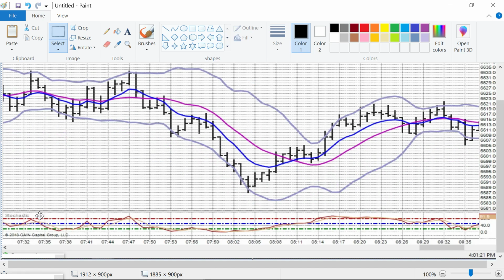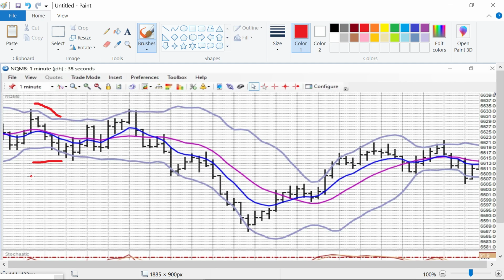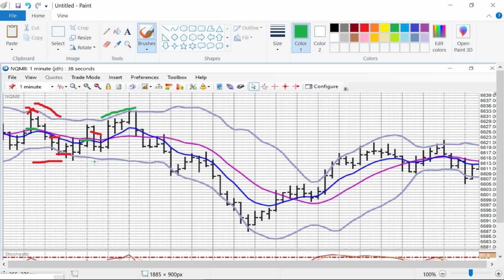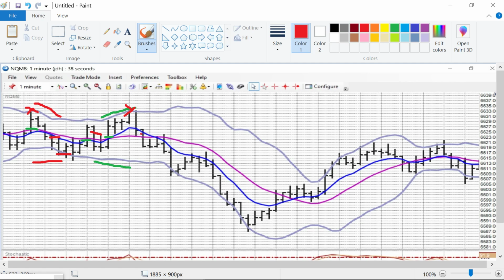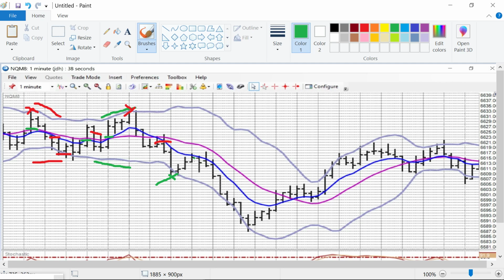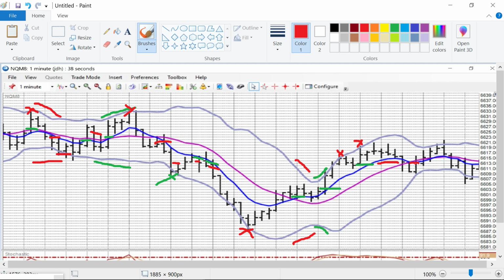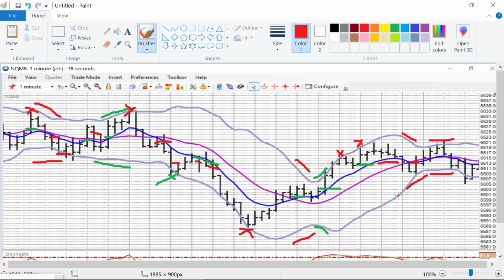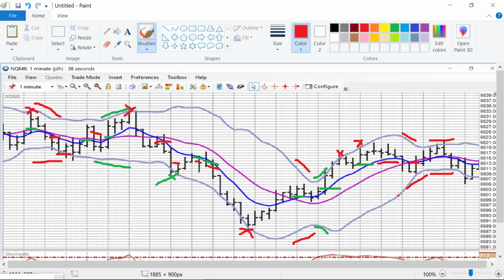trading EMA crossovers continued